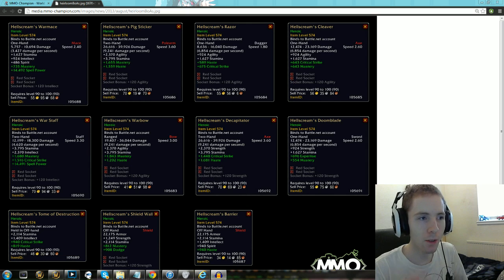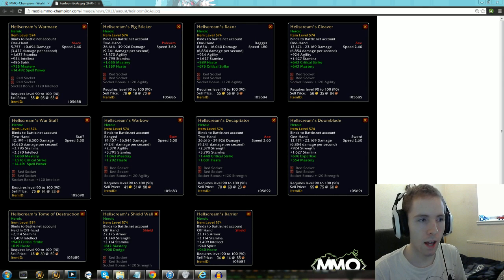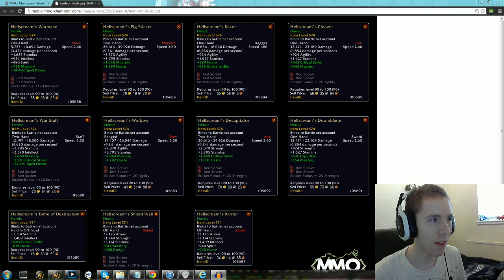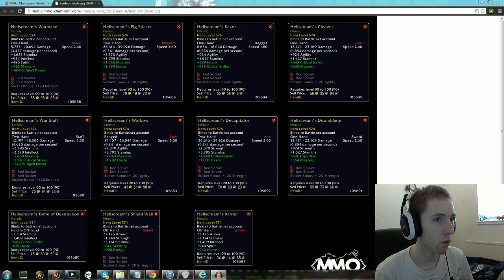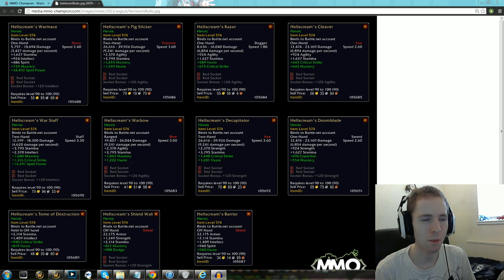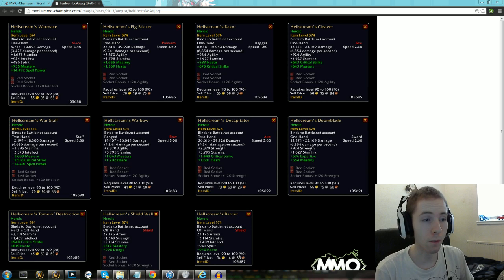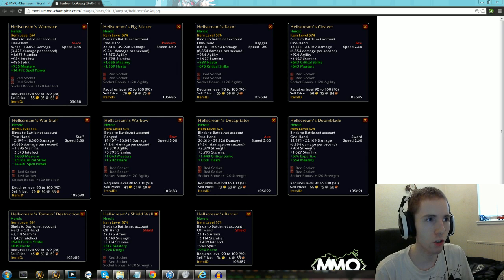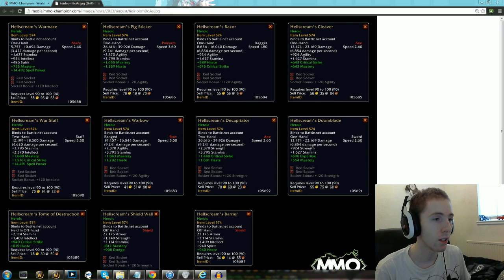Garrosh Dropping BoA Weapons in Siege of Orgrimmar!?! Discussion